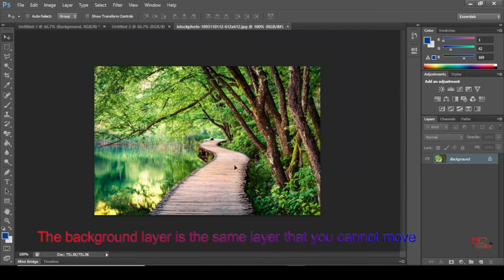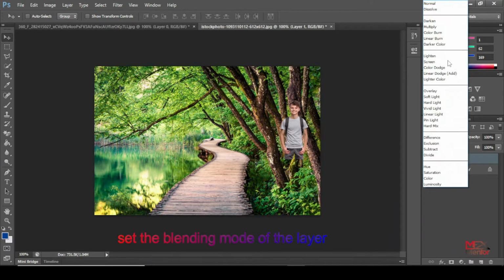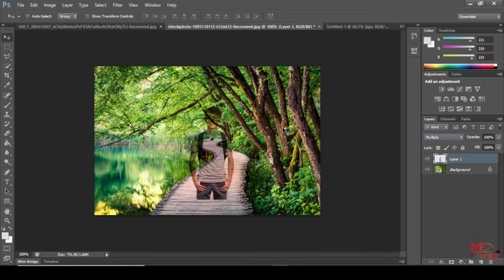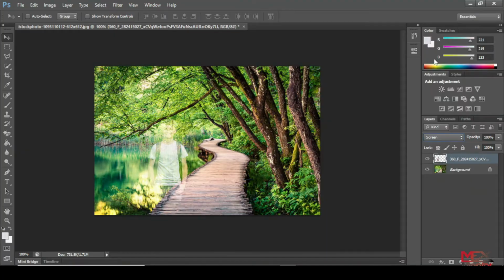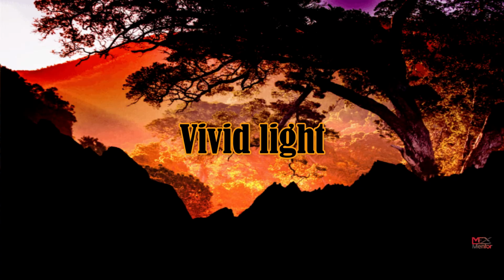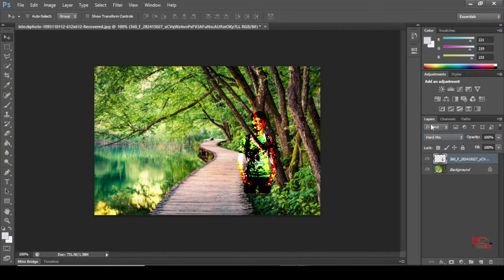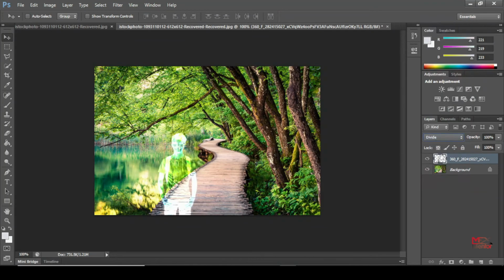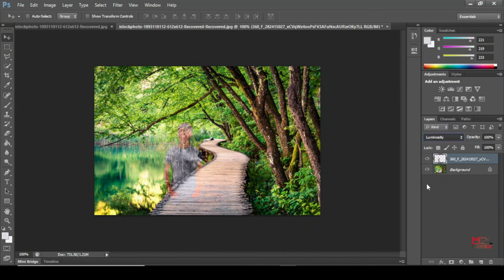Layers Panel - Adobe Photoshop for Beginners - Class 3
Adobe Photoshop In this class you will learn most about Layers Panel. So Layers panel has many options in which I will be discussing about different types of layers locks, which are very useful as these has separate controls on which property of a layer you need to lock. Then will be discussing about different types of Blending modes, like multiply and screen mode which are very useful to hide blacks or whites on a layer. On the other hand overlay will show blend blacks and whites both with underneath layers.